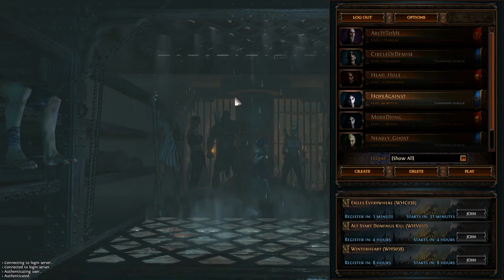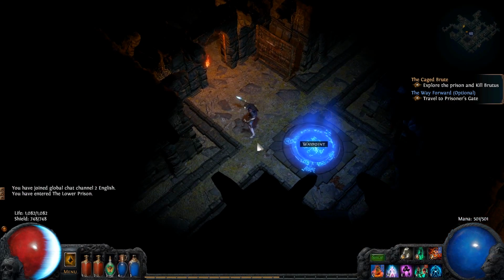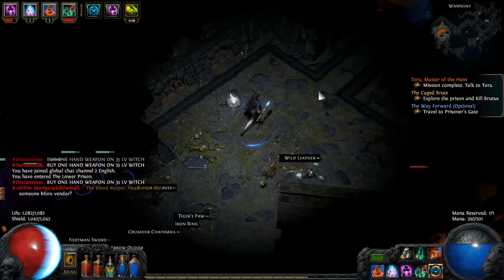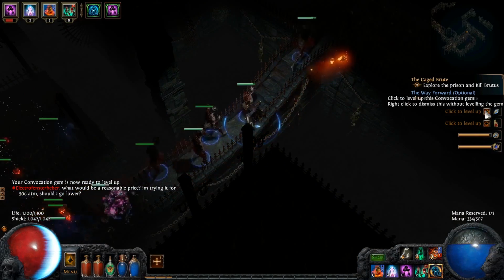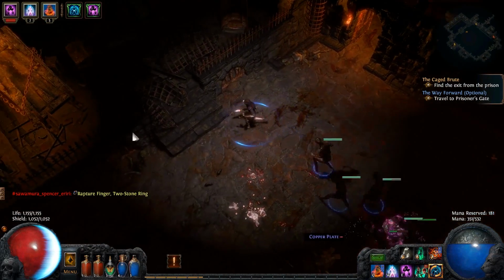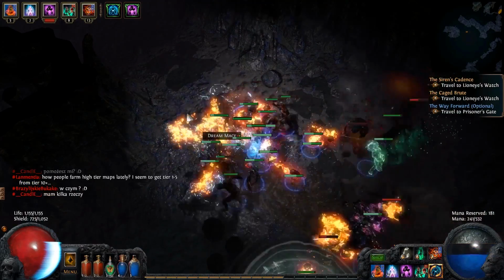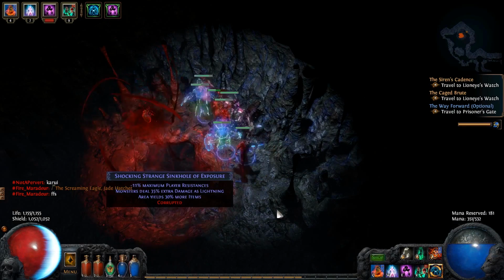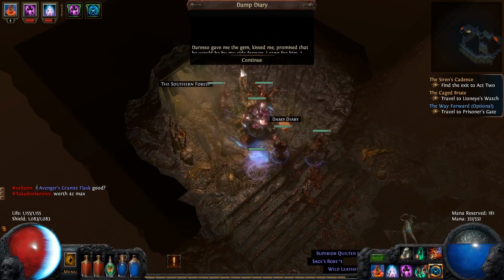SRS Summoner Witch - Reviving the Lagomancer - Self Found - Free Play Friday - Standard League Cruel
Remind yourself that Path of Exile is free, but it is anything but easy.  It has all of the ARG goodness of other, similar games (like Diablo), but the biggest draw is the depth of character building and customization.  Plus the complexity.  Because not everyone wants everything easy and handed to you on a platter.

This followed my SRS (Summon Raging Spirit) Witch in Act 1 Cruel Difficulty.  She was a Hardcore character, then Act IV happened.  RIP.  But I take time to talk about this and other games as well.  Enjoy!

I recommend it even at full price.  I don't say that about many games, but Shovel Knight is the exception.